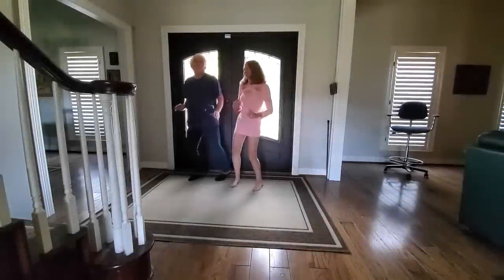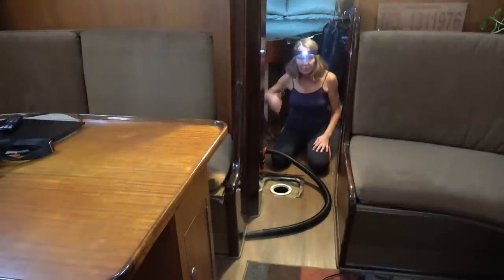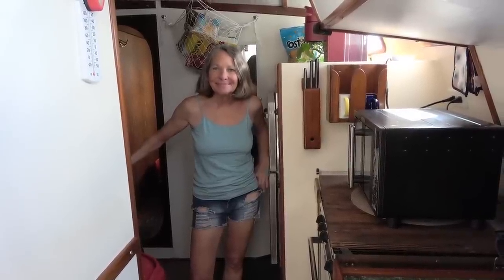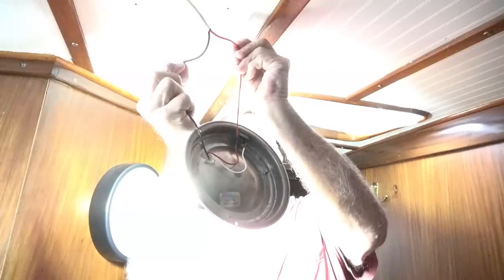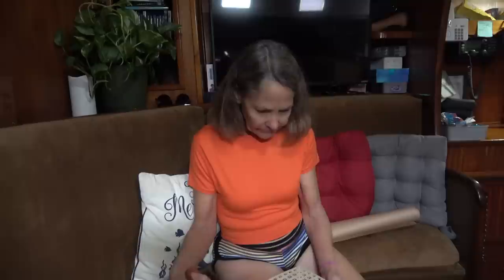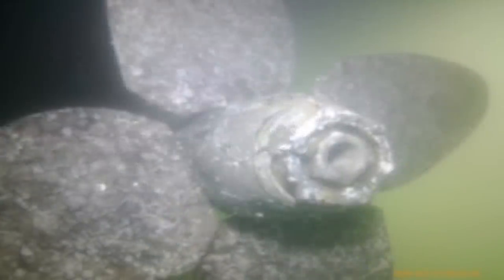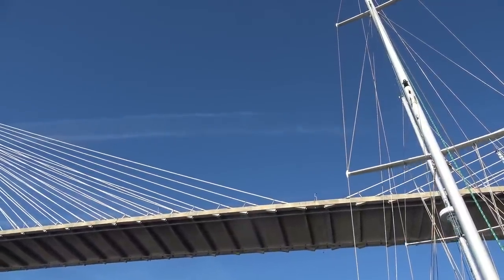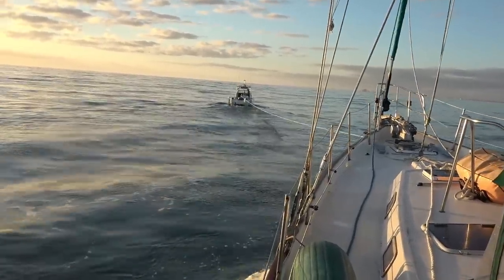Tow Me Baby! Ep102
We’ve done some cleaning on a bilge and installed a light fixture in the VIP stateroom. Also did some updates to the medicine chests and replaced the shaft/prop zinc. Leaving Brunswick and heading south to Cape Canaveral. Unfortunately, we took a slight detour due to engine troubles. We had to be towed into Ponce de Leon Inlet after we were adrift for over three hours.

Musical attributes:
J.F. Gloss - A New Morning